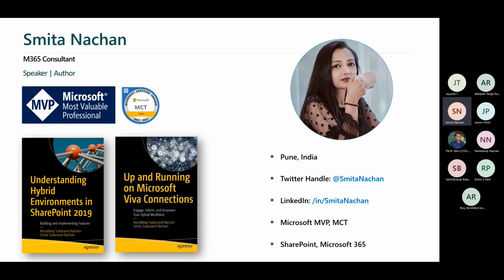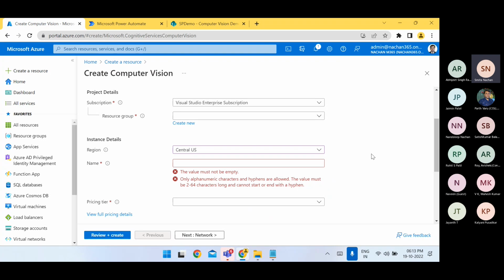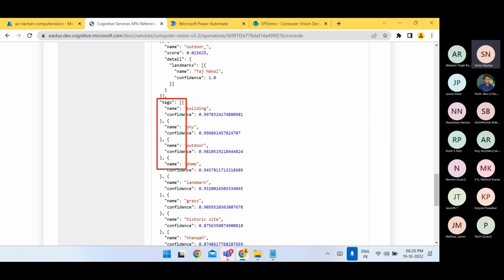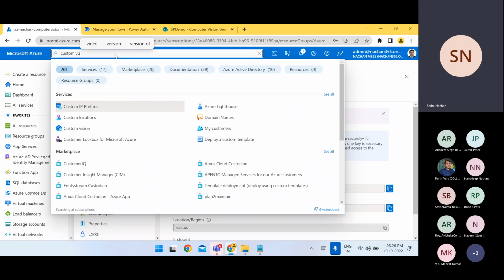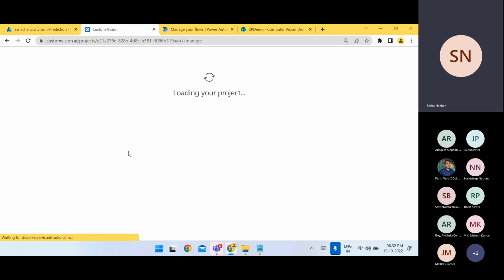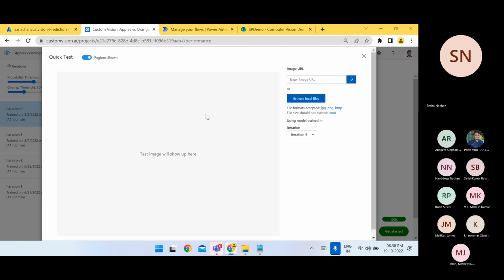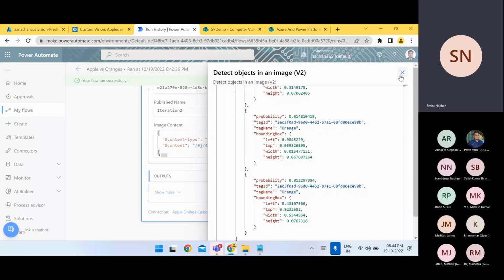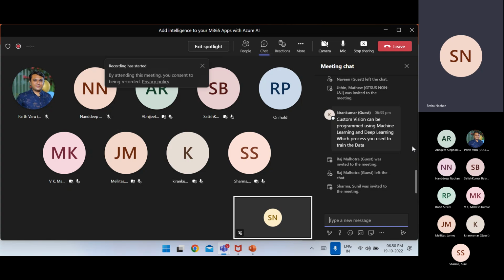Add intelligence to your M365 Apps with Azure AI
Millions of users uses Microsoft 365 apps each day to keep track of their work, business, and data. In this session we will explore how we can improve the overall experience of our users by adding intelligence to them using Azure AI capabilities. For example, analyse the images as they get uploaded from Teams or SharePoint. Carry out the sentiment analysis from Yammer conversations to ensure employee well-being.

The session will focus on:
•Overview of Microsoft Azure Cognitive services
•Computer Vision API
•Custom vision service
•Sentiment analysis API

What will you learn from session?
• Implementing AI using cognitive and sentiment analysis.
• Make your M365 apps intelligent

Content Level for the attendees- All Skill Levels

Speaker Bio:
Smita Nachan is a two-times Microsoft MVP in the M365 development category, a Microsoft certified trainer and author. She has 14+ years’ experience in Microsoft technologies, especially with Microsoft 365 including SharePoint, MS Teams, Power Platform, Groups, Yammer and Forms. She like to interact with the people. She believes in sharing is caring and to live that she organizes as well as speak at various community events including SPS, Global Microsoft 365 Developer Bootcamp, and Global Power Platform Bootcamp. She is an active contributor to the Microsoft 365 community In her personal life, Smita is a keen Instagram blogger with more than 12,000 followers. Her passions include photography, travel, fashion and being a mehndi artist.

Author of books:
➟ Understanding Hybrid Environments in SharePoint 2019 (Apress)
➟ Up and Running on Microsoft Viva Connections (Apress)

[eventID:17232]